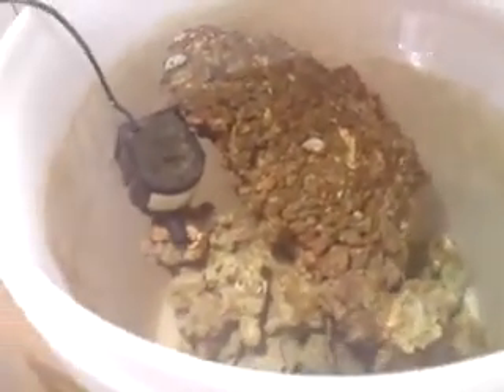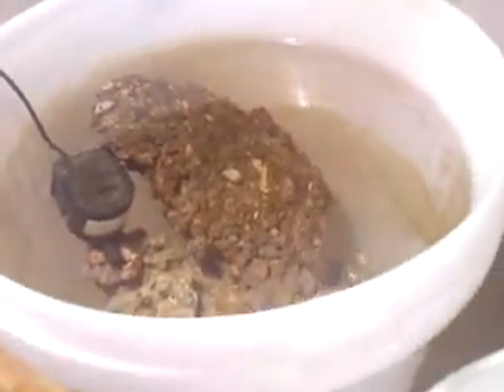My Saltwater Aquarium Vlog Day 15 (#6)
A summary of the story so far and some things I have had to change, fix and keep an eye on as a newbie.